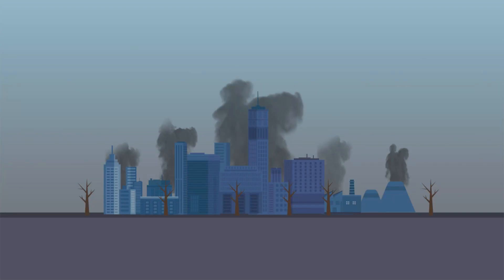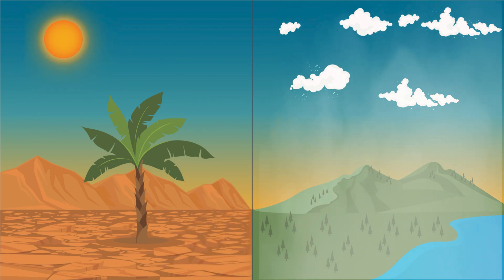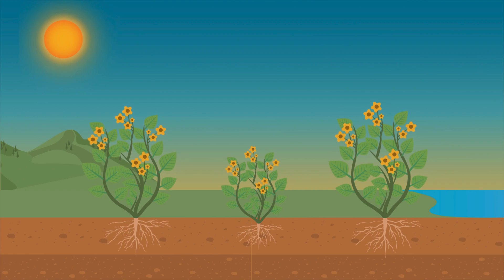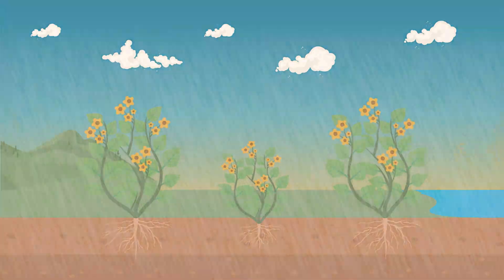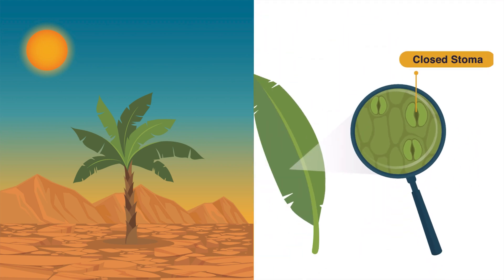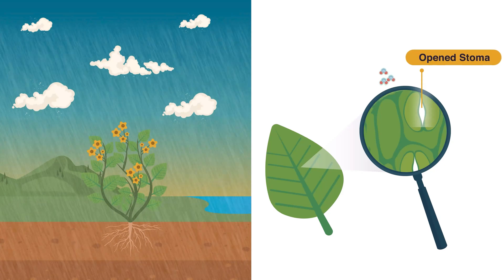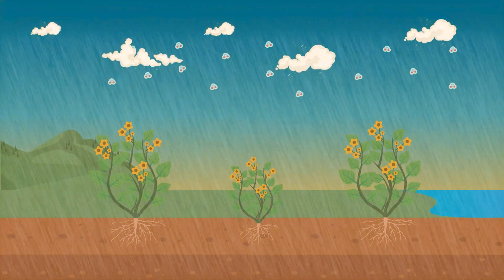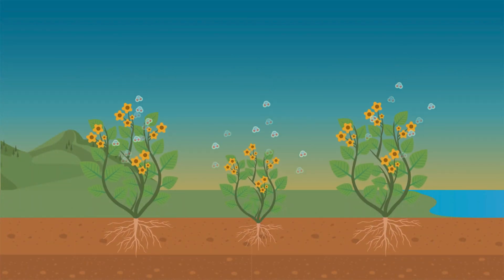How the Climate System Works: Precipitation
As more carbon dioxide is introduced into the atmosphere, our planet becomes warmer.  In warmer conditions, more water evaporates from the ocean and land, causing drier areas to lose more water, and wetter areas to receive more rainfall or snow.  Plants absorb carbon dioxide from the atmosphere to create fuel, glucose, and other sugars needed to build their plant structures, while releasing oxygen in a process called photosynthesis.  When there's more rainfall, plants are able to absorb more carbon dioxide.
This is because plants have special cells in their leaves (called stoma) that help them reduce water loss through evaporation. In dry conditions, these plant cells want to keep a smaller opening to avoid losing water as they absorb carbon dioxide. But in wet regions, where the air holds more water vapor, the stoma plant cells can open up more without losing water and as a result, plants can absorb more carbon dioxide. So, with the right combination (of warm temperatures, carbon dioxide, and more rainfall), the growing seasons become longer; giving plants a longer time frame for photosynthesis. And as a result, plants may remove more Carbon Dioxide greenhouse gases from the atmosphere. In the next video, we talk about where most of the carbon dioxide in the atmosphere goes and how these natural carbon sinks and sources affect the climate system.